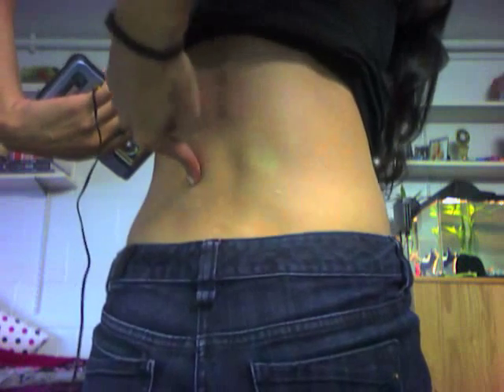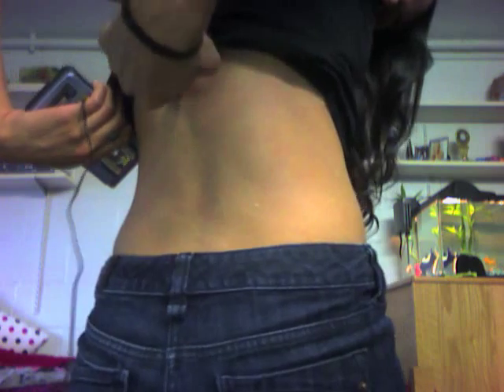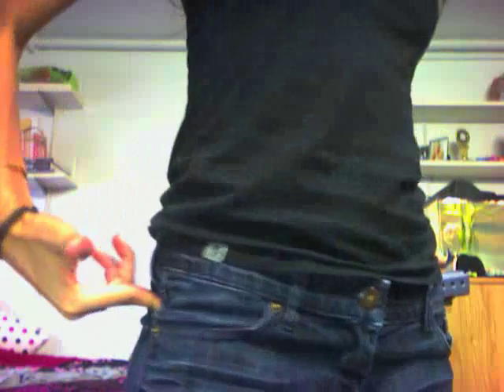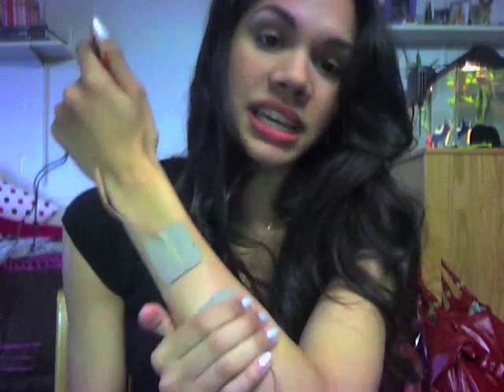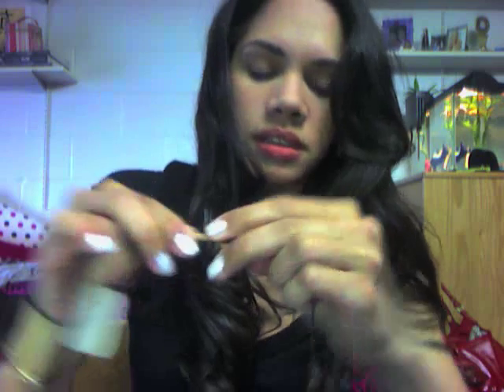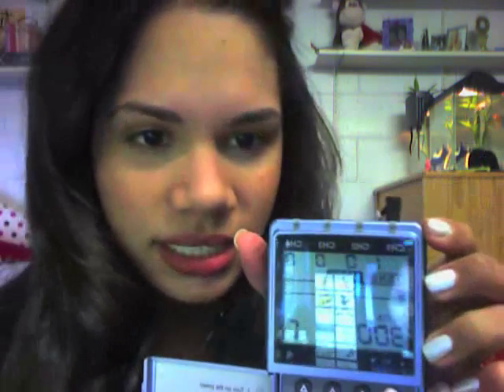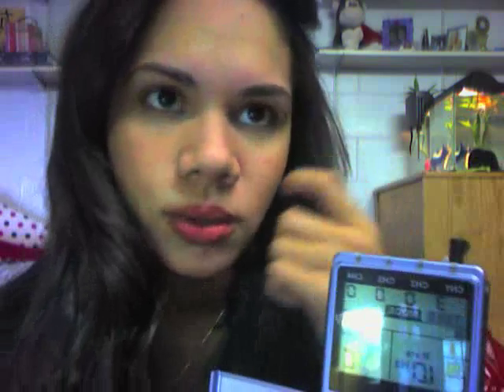Using a Tens/EMS Unit & EDSers.com update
Hello Everyone! Hope everyone had a great Valentine's Day with either their loved ones or themelves. I received a comment asking me to go over how to use the tens/ems unit. So this is a quick video on how I use it (let me know if you need me to clarify or specify anything). I am also still working on the "Caring" Doctor Database, so if any of you (with any chronic pain condition, or simiar connective tissue dsorders) want to recommend a doctor that has gone above and beyong to treat you or a loved one, please share their contact info. We all need to be connected to caring and honest doctors. ALSO! Spread the word that anything ZEBRA means EDS Awareness!